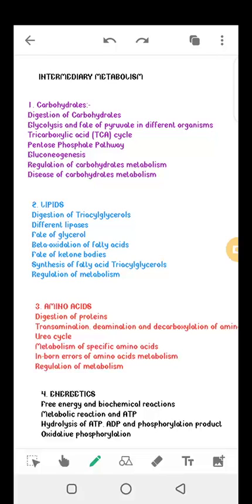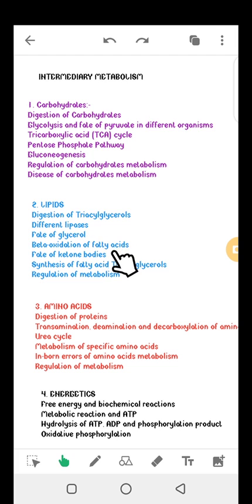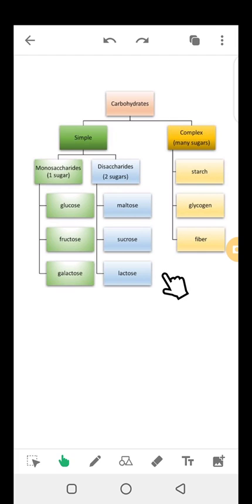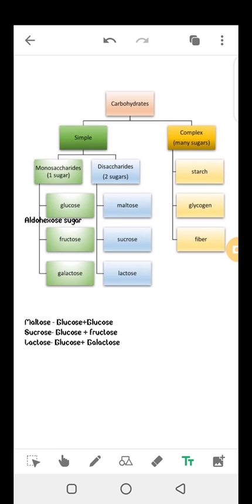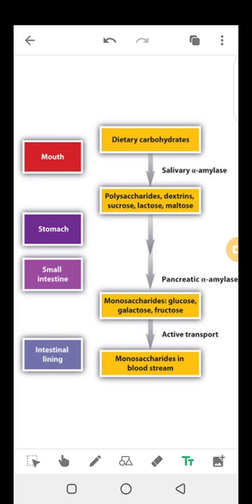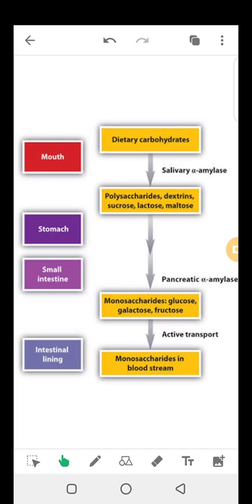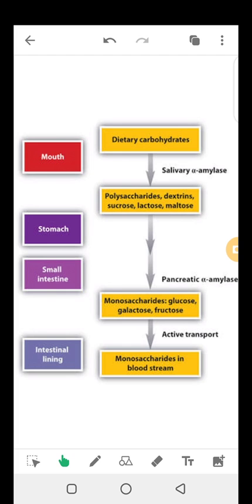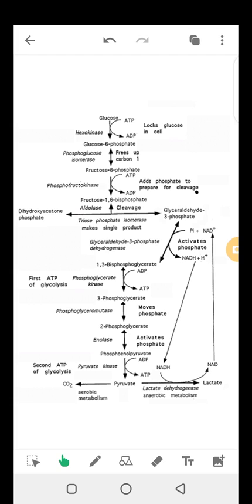INTERMEDIARY METABOLIC PATHWAYS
Get the best biochemistry lectures from us.